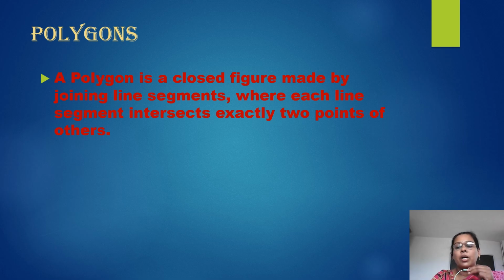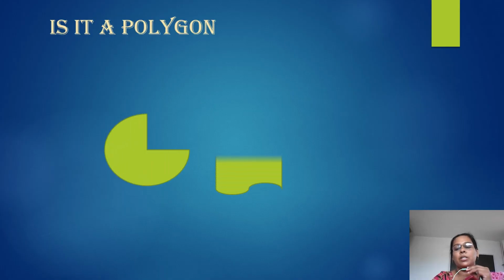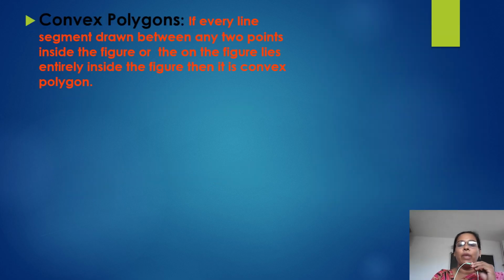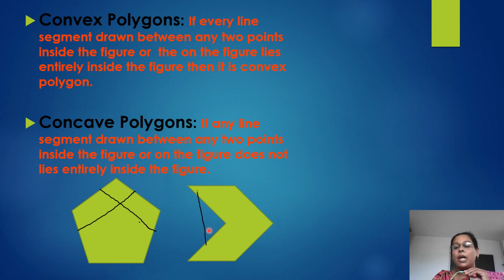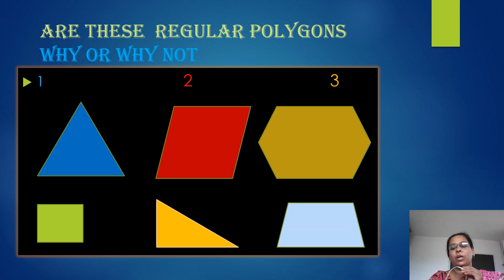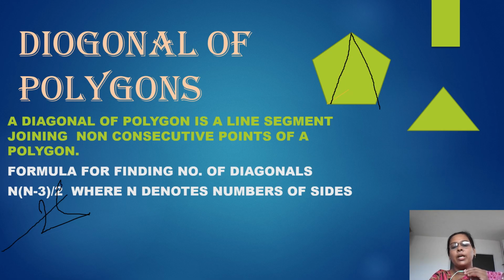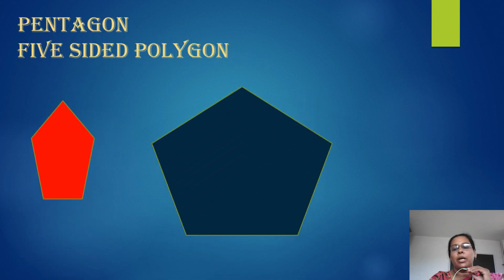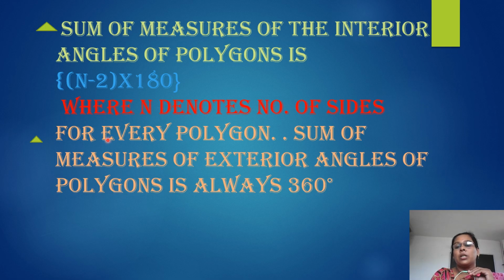Polygons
Introduction of Polygons